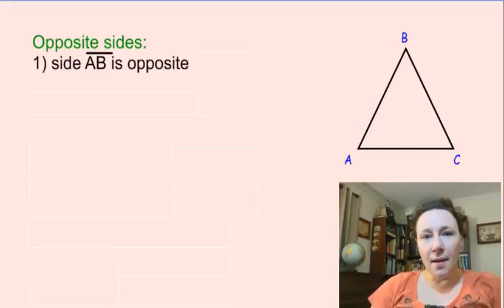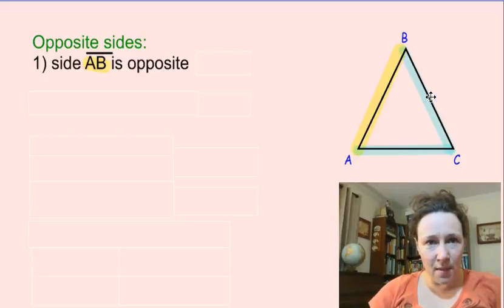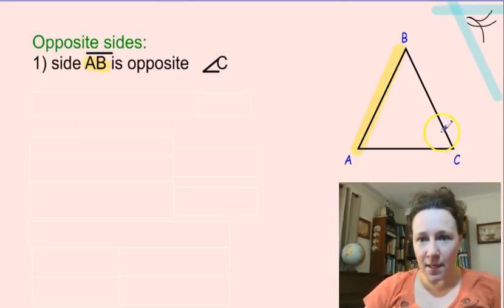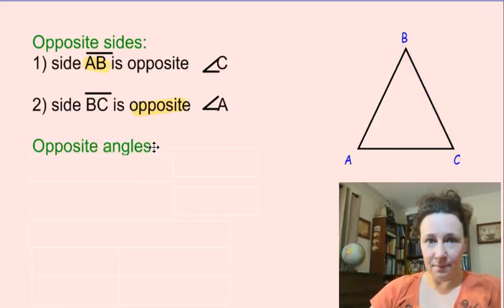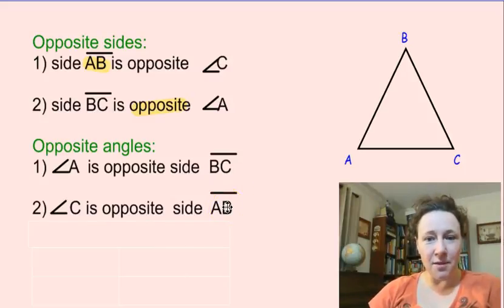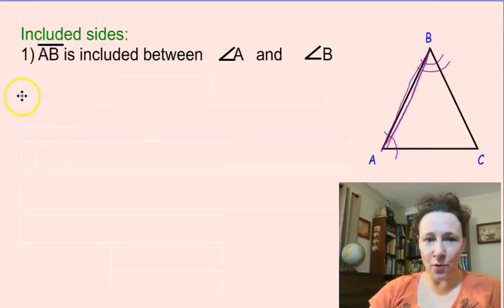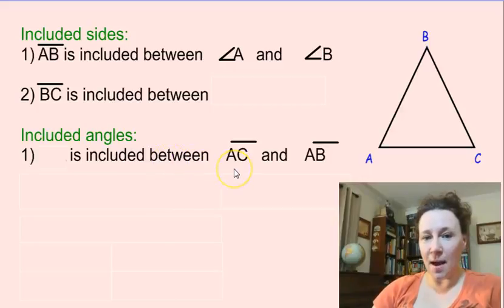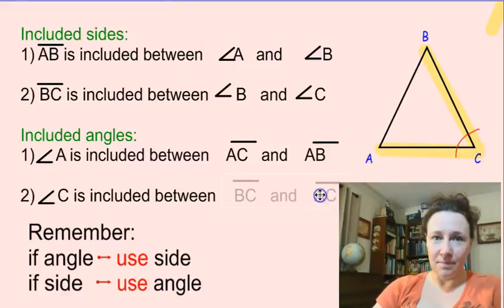T_0_Pre-Trig_Opposite OR Included side/angle?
Easy way to tell Opposite Sides from Included sides in a Triangle; Tell apart Opposite Angles from Included Angles in a Triangle..